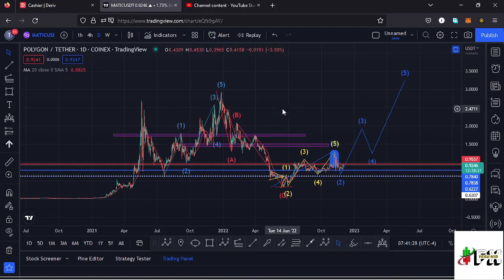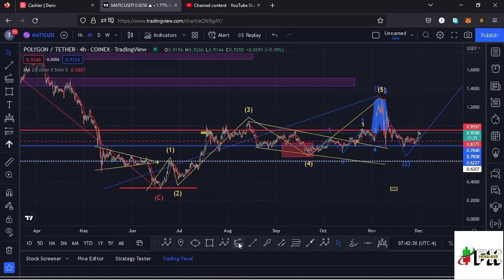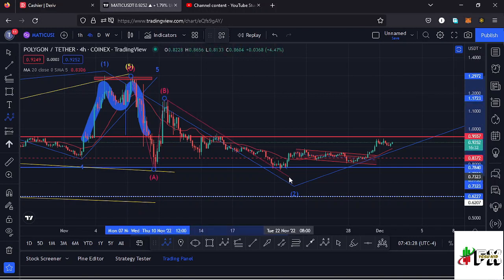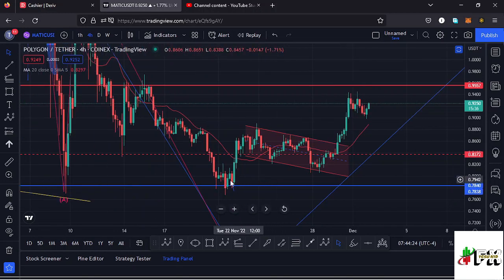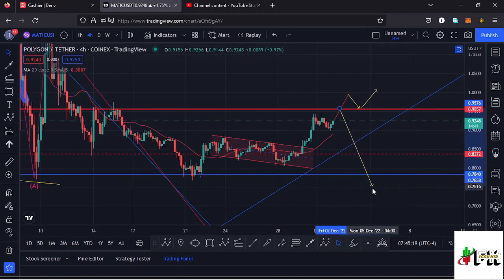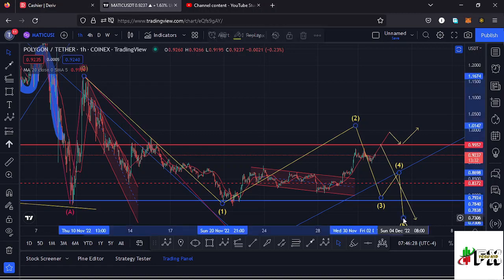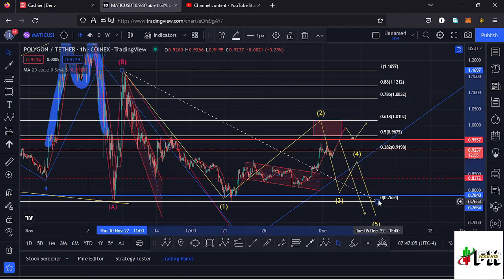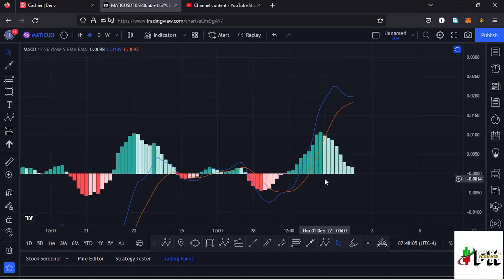POLYGON MATIC PRICE PREDICTION UPDATE!!!ELLIOT WAVES AND TECHNICAL ANALYSIS